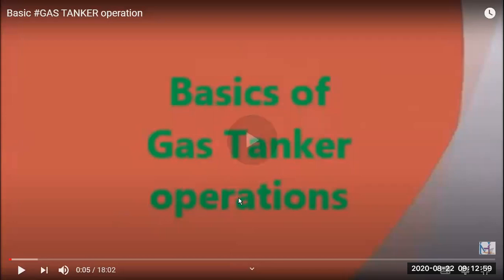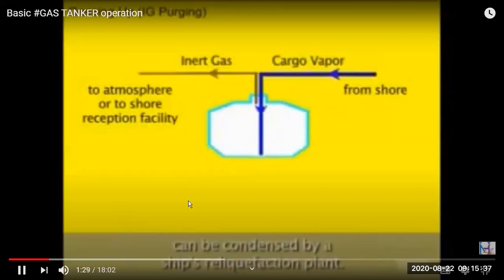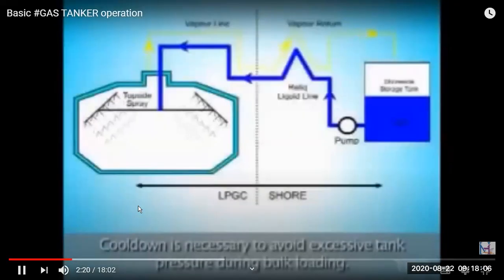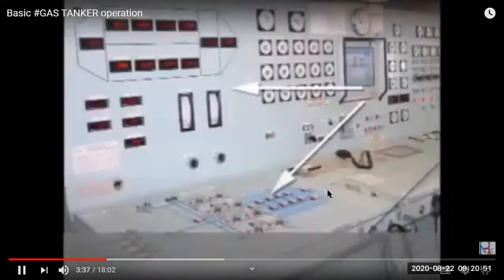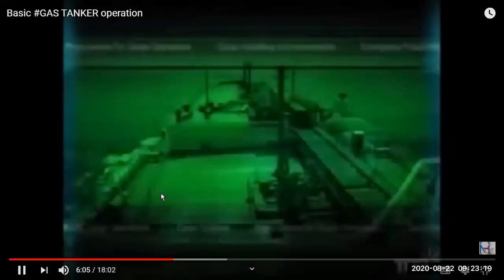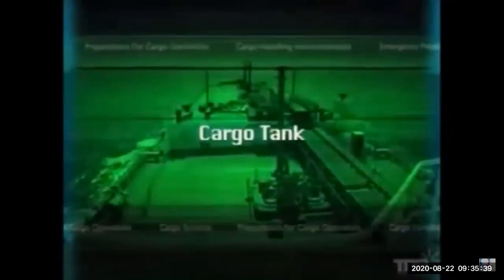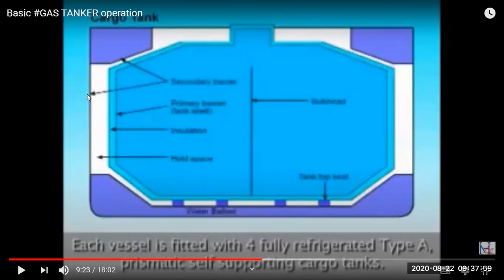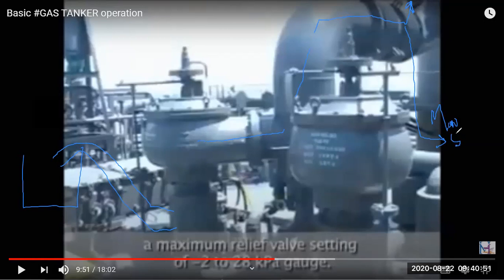gas tanker basics part 1